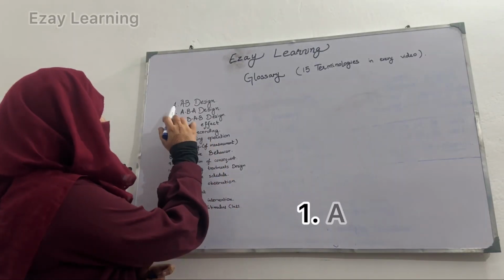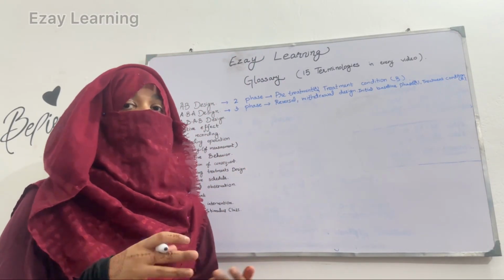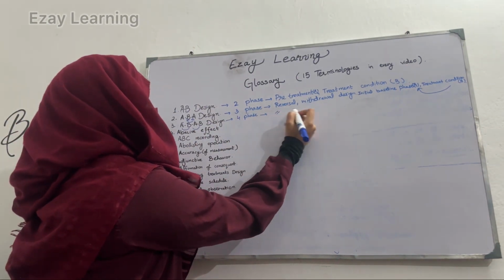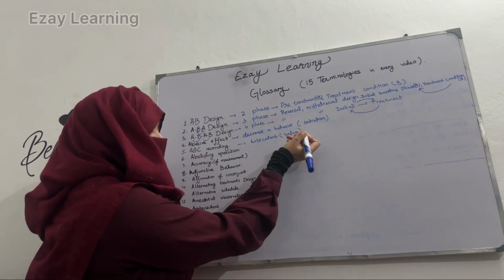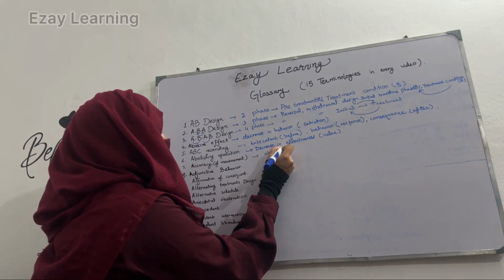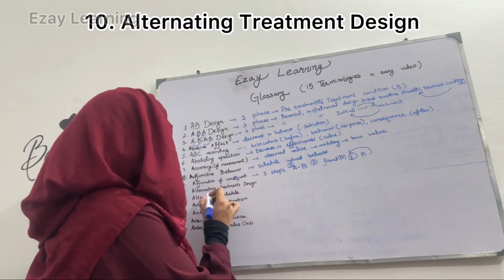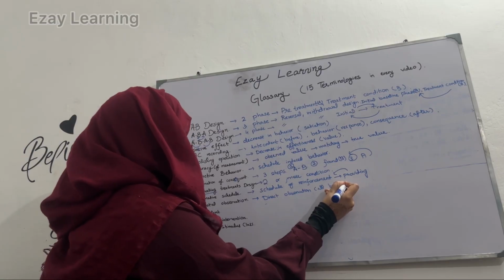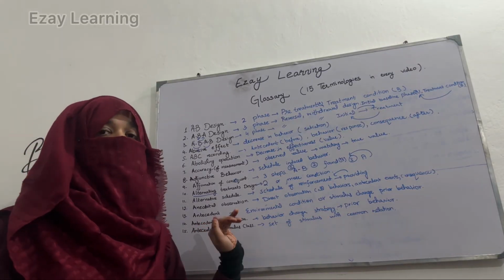ABA Glossary Part 1 | QBA Preparation | Ezay Learning